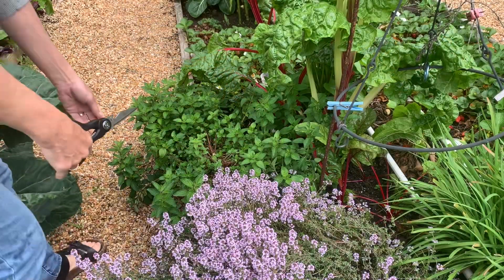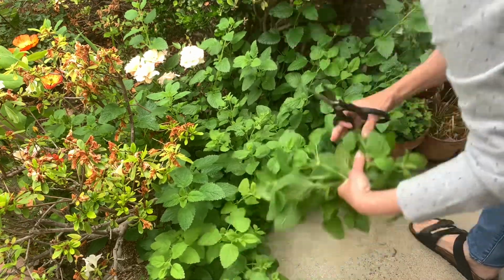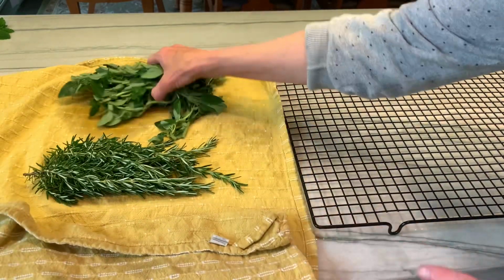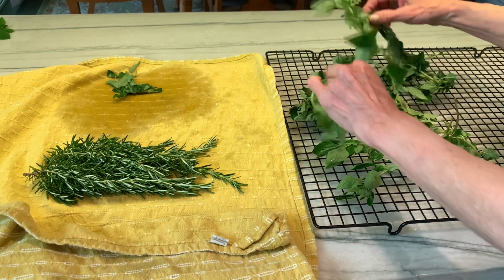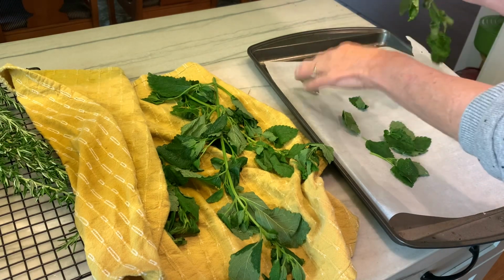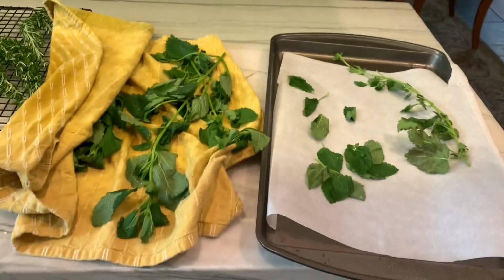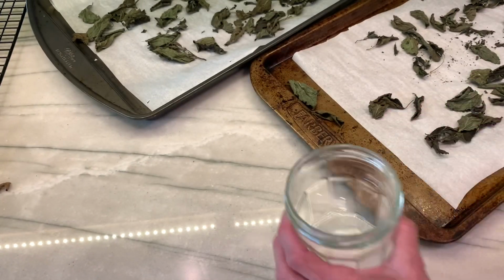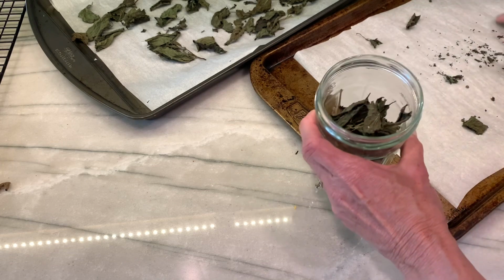Harvesting and Drying the HERBS | Garden notes | May garden chores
Today I am harvesting and drying the herbs! Welcome to our May garden.

snail mail:
Beth Shibley